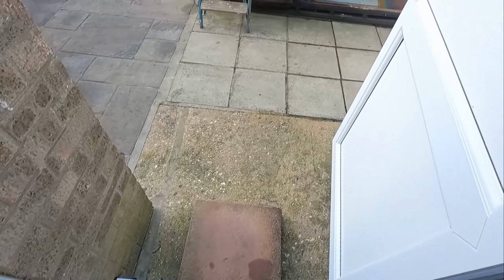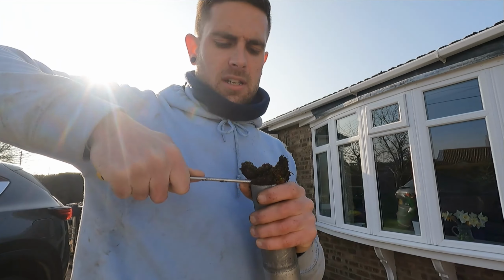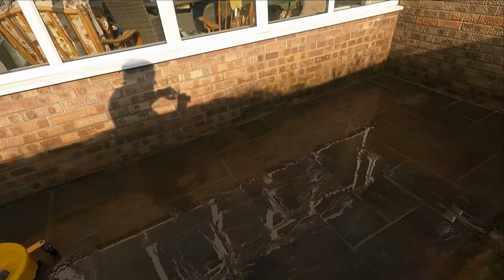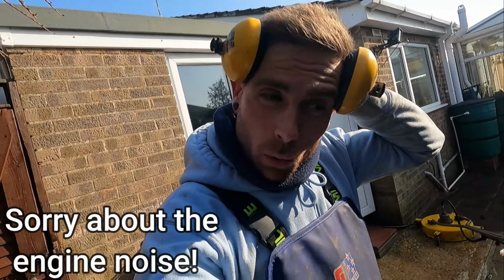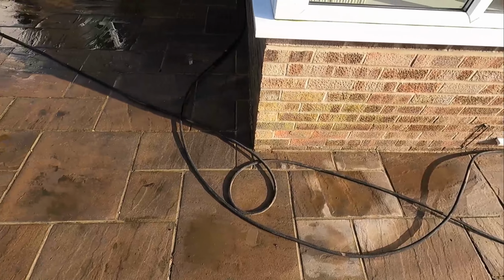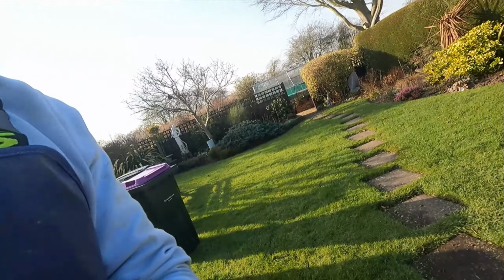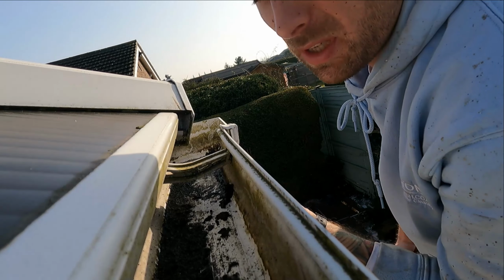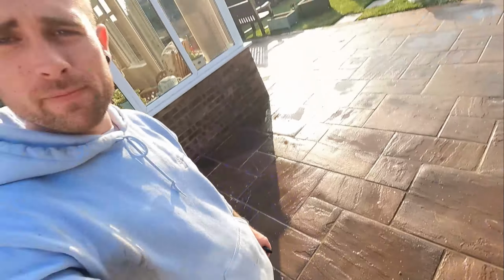Another Slippery Patio Clean & Treat | Pressure Washing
We are back with another super slippery patio clean, a gutter clean and a little guide on fixing leaking gutter clips.
This job was supposed to be a quick one, but with the gutters leaking and being so blocked up with the moss from the roof, it took much longer than expected!